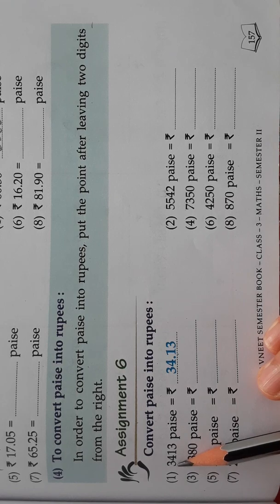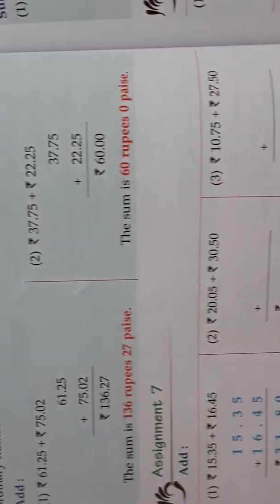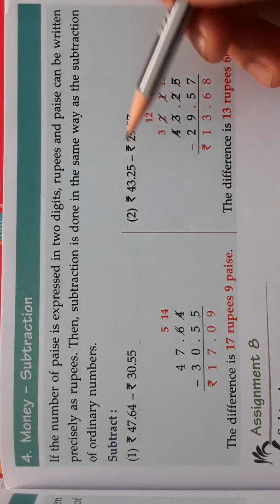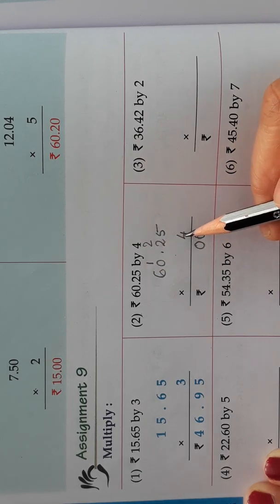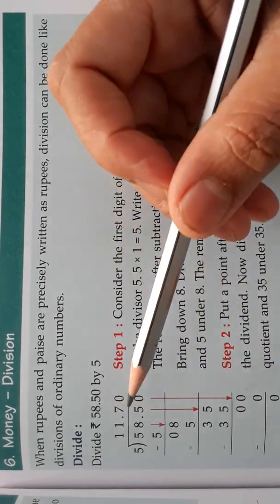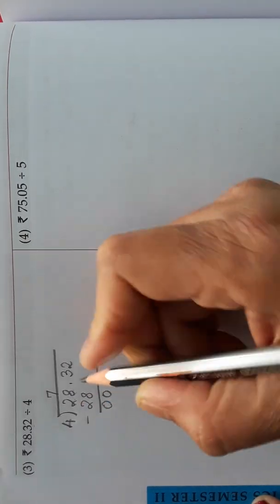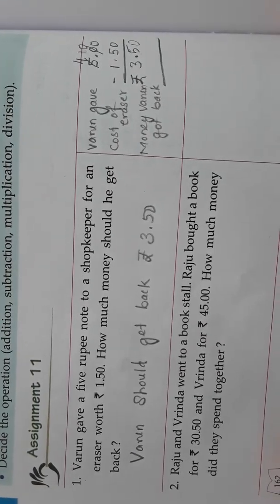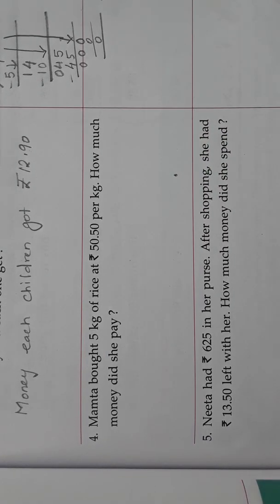maths sem 2 grade3 chap 5 v2